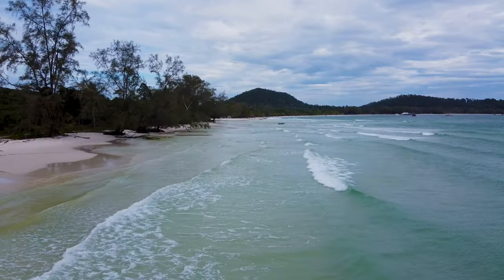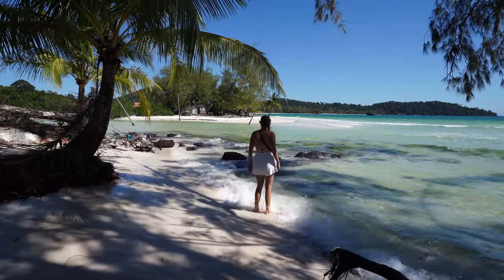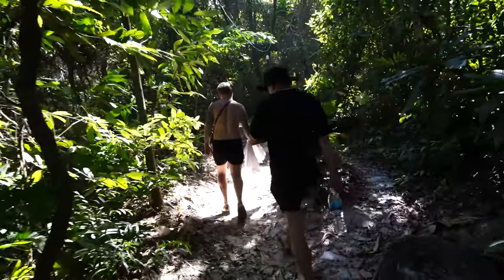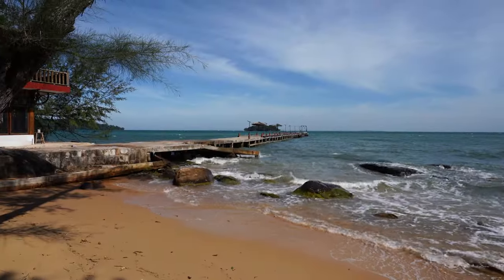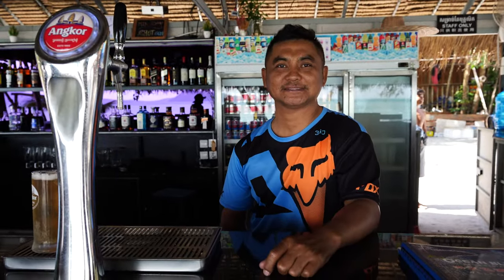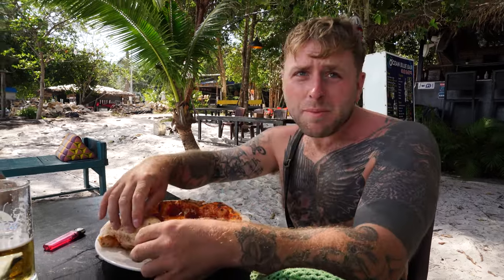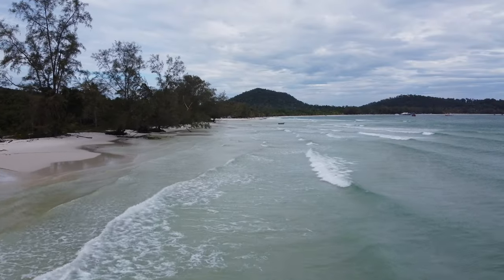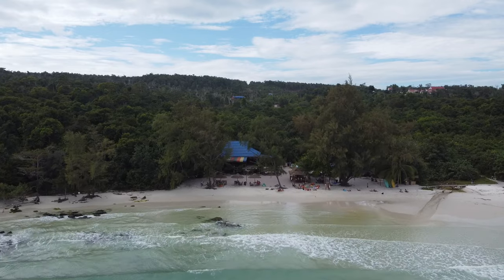KOH RONG is the PARADISE of Cambodia 😍 (You won’t believe your eyes)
Welcome to Koh Rong, a stunning island on the west coast of Cambodia renowned for its crystal-clear waters, powdery white sand, and laid-back vibe. As one of Cambodia's top travel destinations, this video will uncover all of its secrets. From the stunning 4K beach, the main town and famous backpacker party, Nestival!